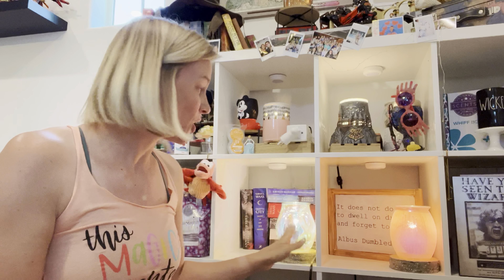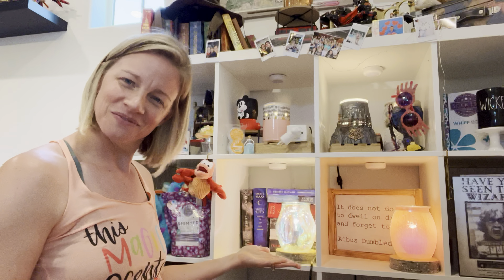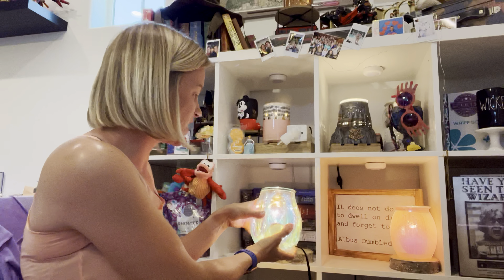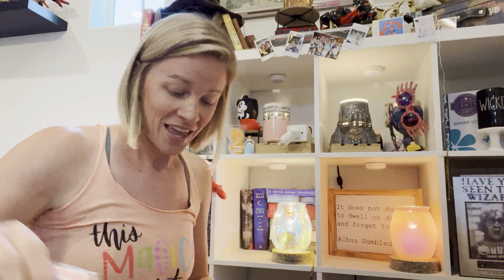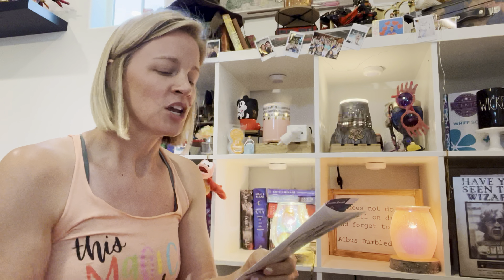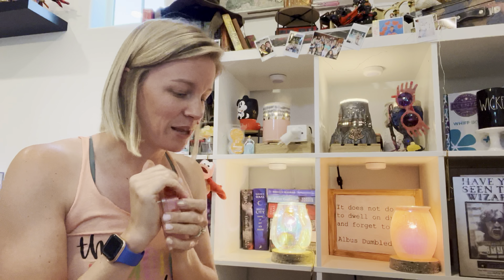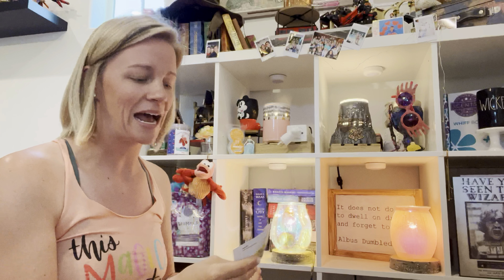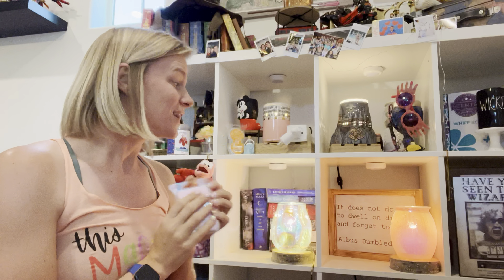May's Scent & Warmer of the Month: Bubbled - Iridescent & Pink Lemon Water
Is an iridescent sheen with home decor your JAM? Then this warmer is for YOU! Do you love all things floral - but specifically rose notes? Then this scent is for YOU!

🌟Like it? Place an order!
🌟Love it? Host a party!